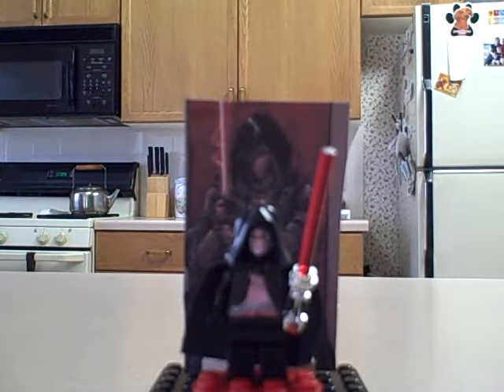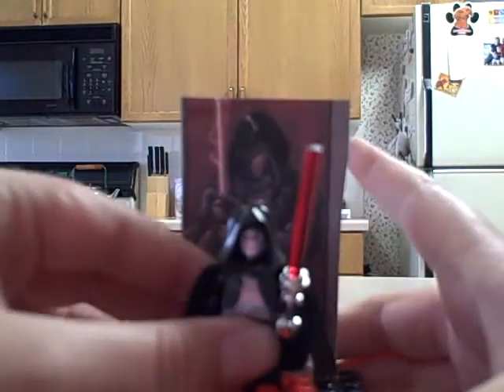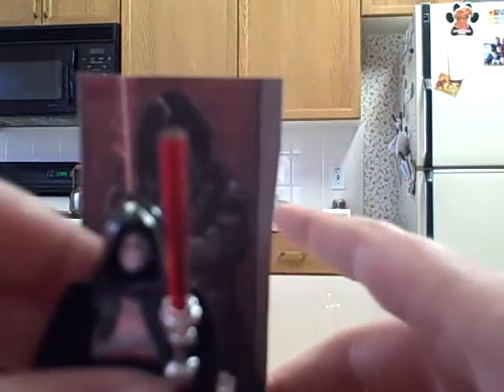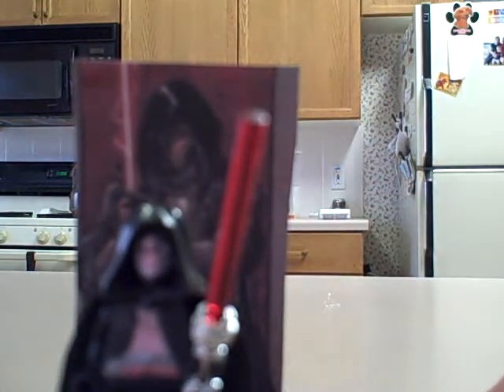Lego Darth Revan